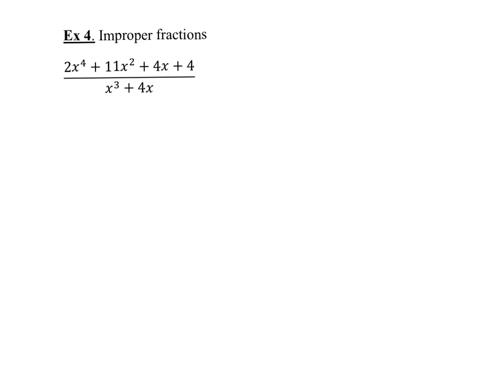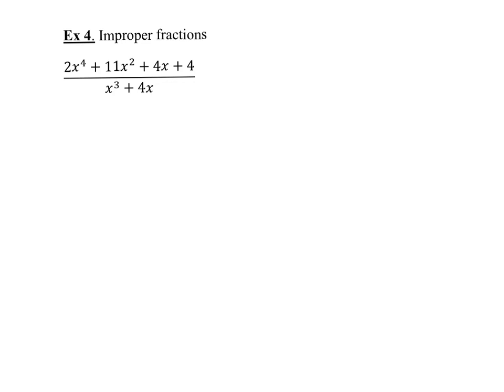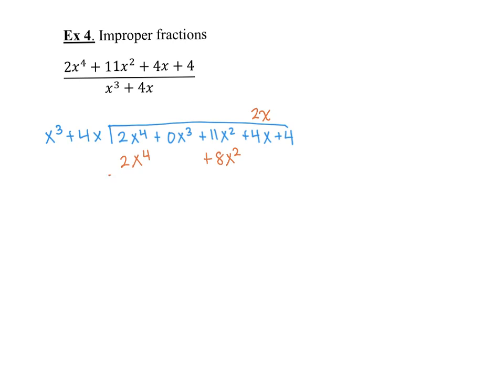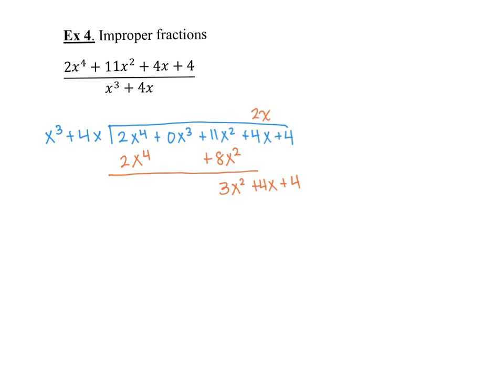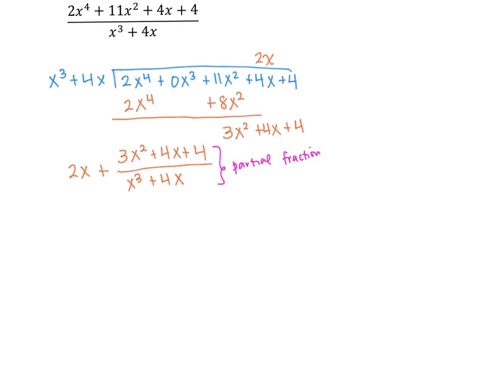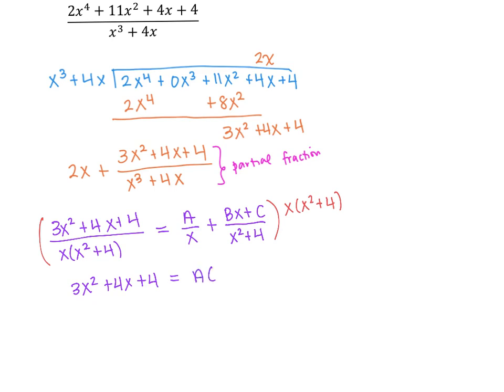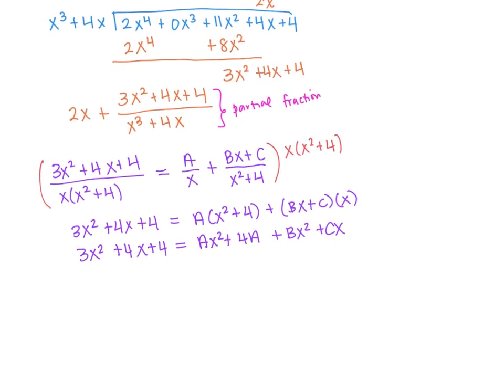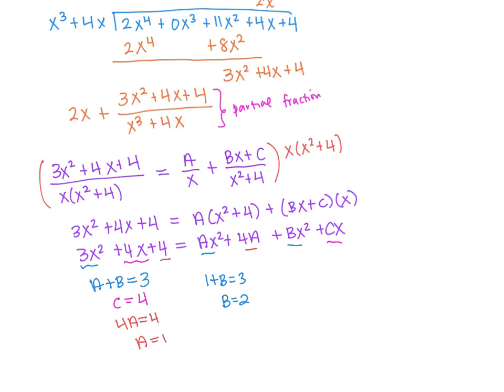7.4 Improper Fraction